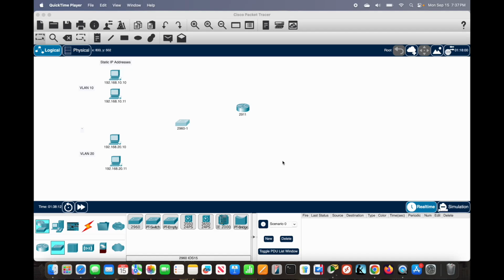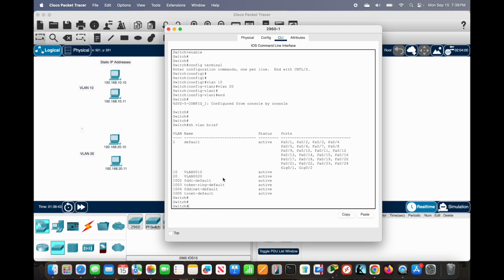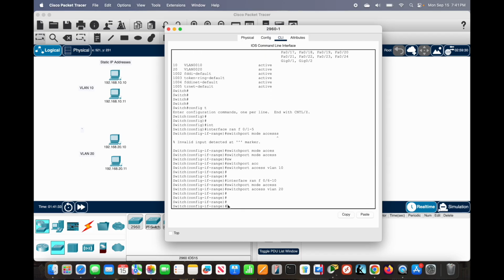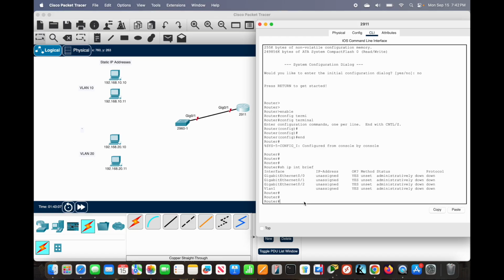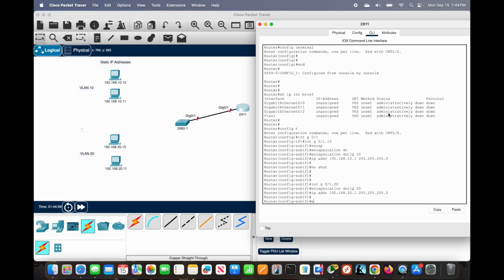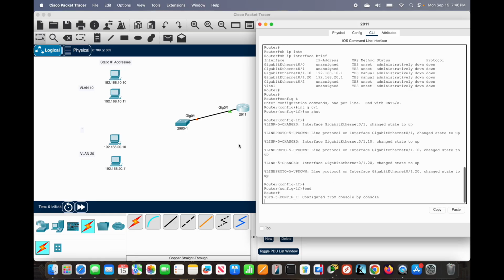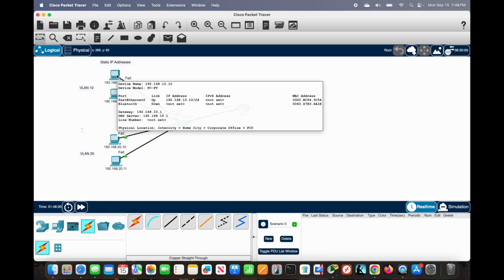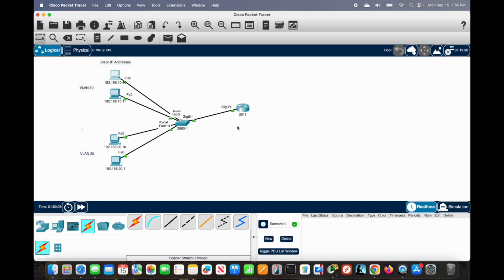CCNA VLAN Configuration | VLAN Creation + InterVLAN Routing Explained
In this video, we cover VLAN creation, access ports, the default VLAN, and InterVLAN routing so you can connect multiple VLANs across switches. Perfect for CCNA 200-301 students and anyone wanting hands-on VLAN configuration skills.